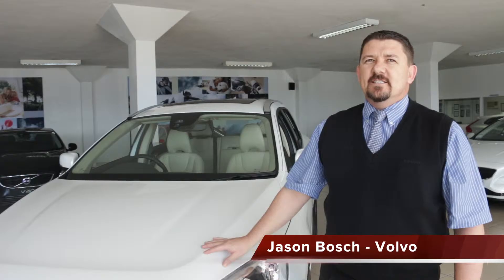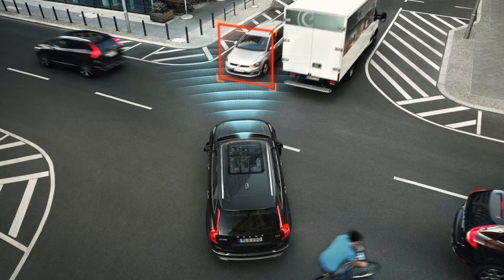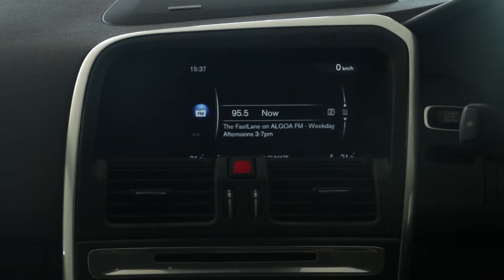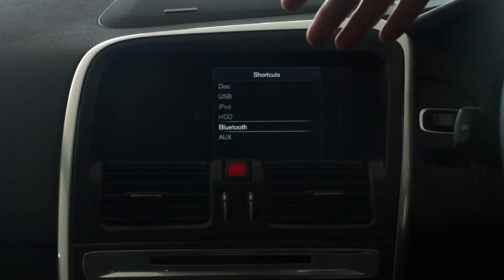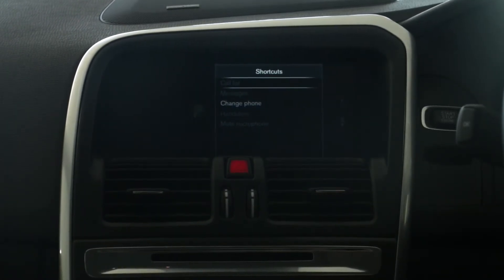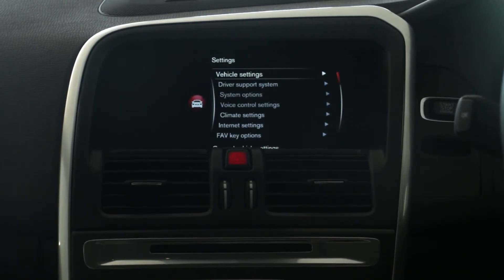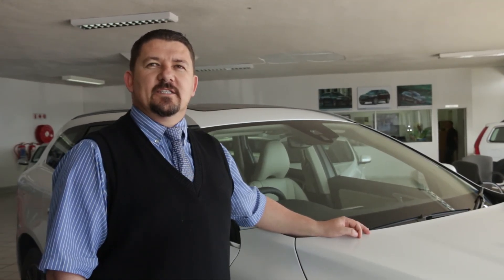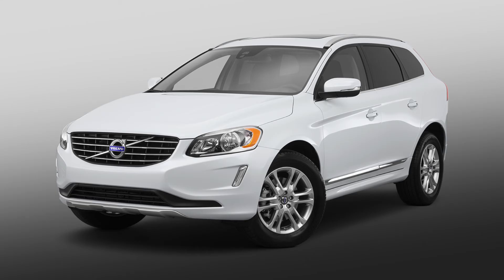Volvo Port Elizabeth